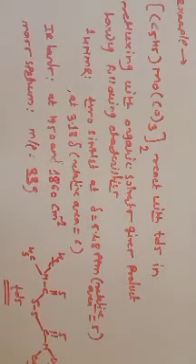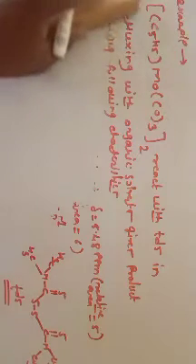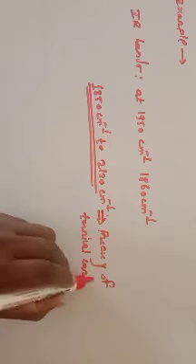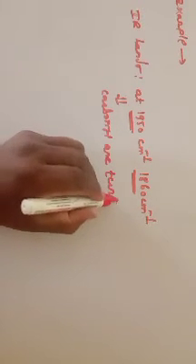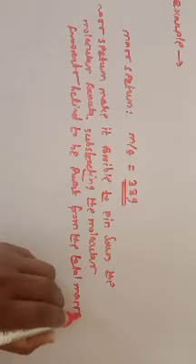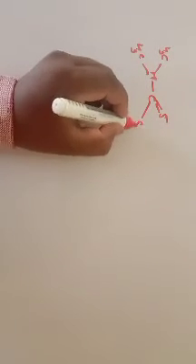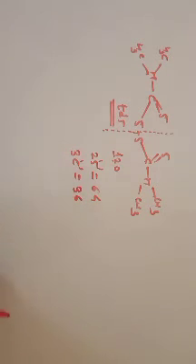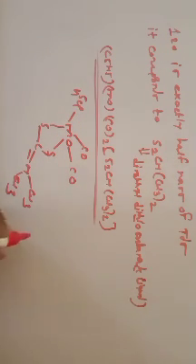NMR spectra of organometallic complex lecture 3